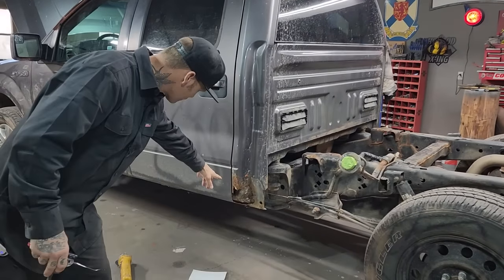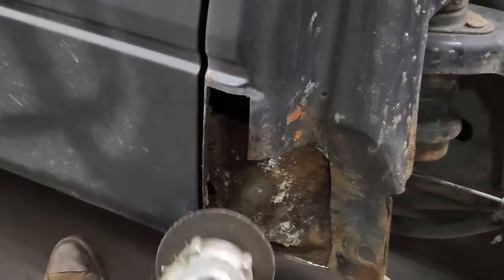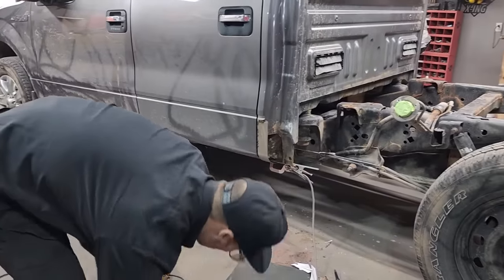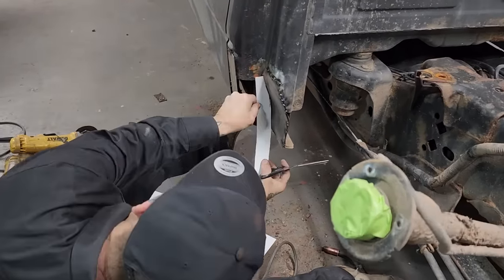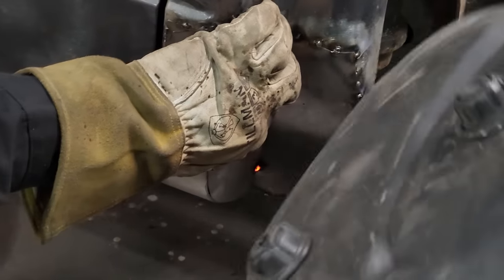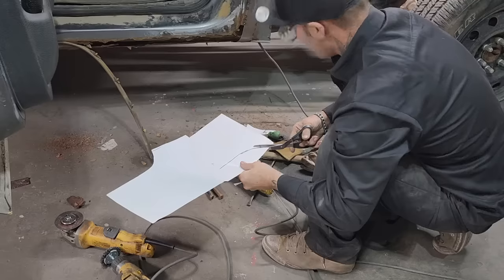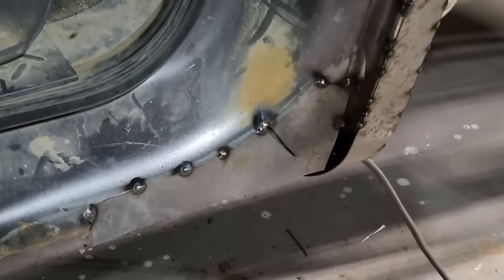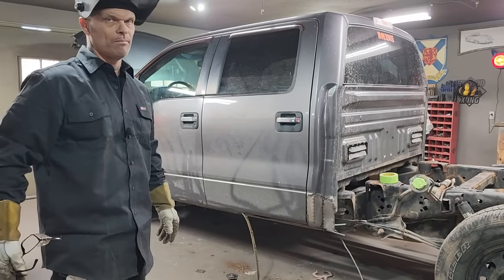Repairing rusted cab corners on Ford F150 for $0 ✅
This video will show how to simplify rust repair without spending any money on replacement panels. Repairing rusted cab corners on Ford F150 in real time with basic tools and scrap metal. This will be a quick and easy fix to pass inspection ✅

MAILING ADDRESS:
Hiltz Auto Co.
RR3
Canning, NS
B0P 1H0